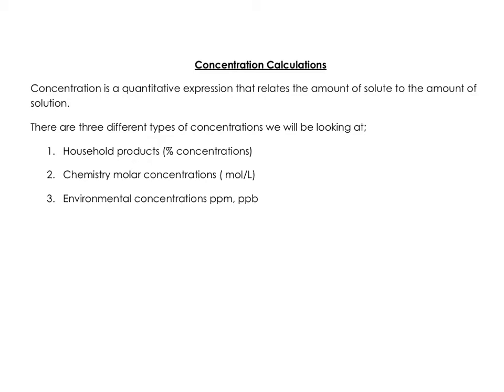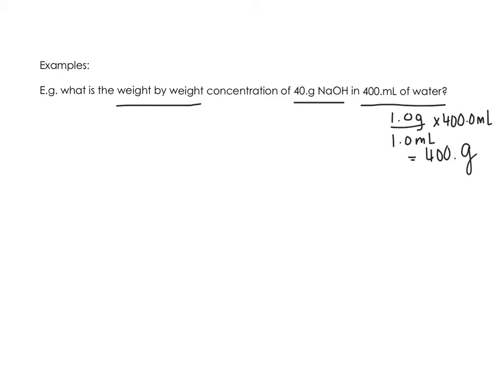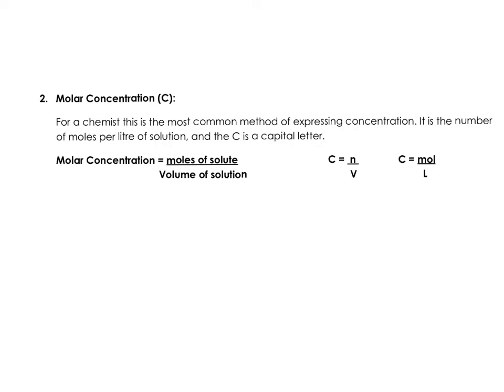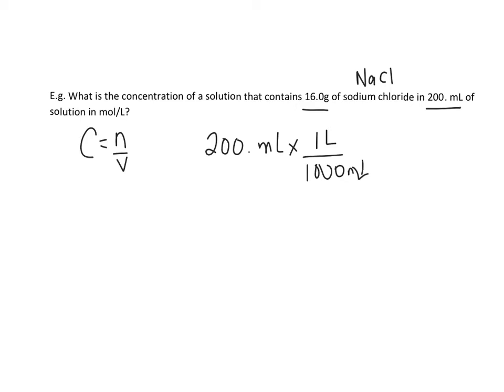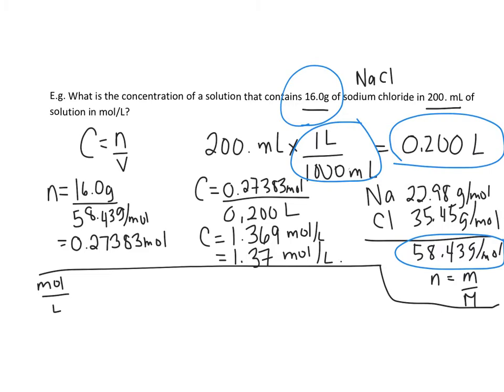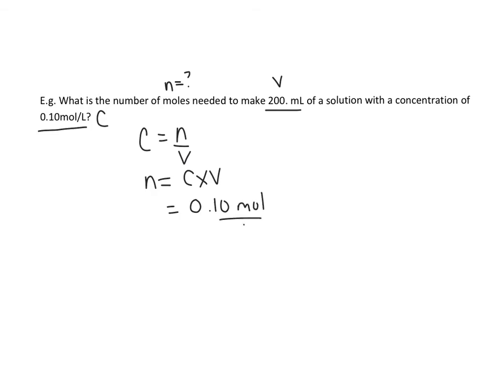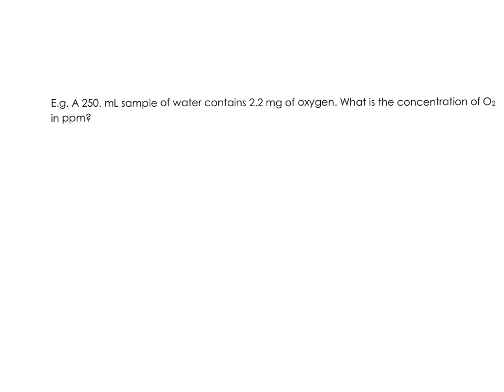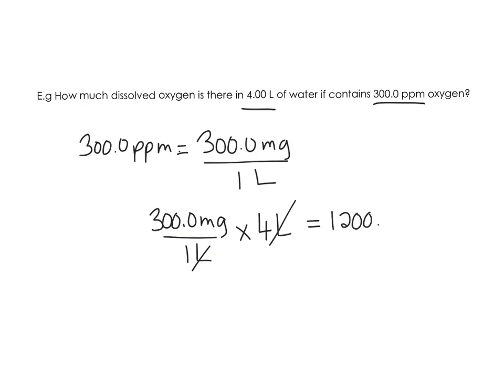concentration calculations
percent concentration, parts per million and moles per litre concentration